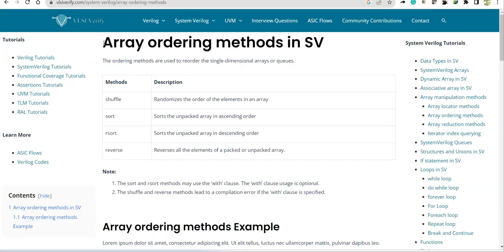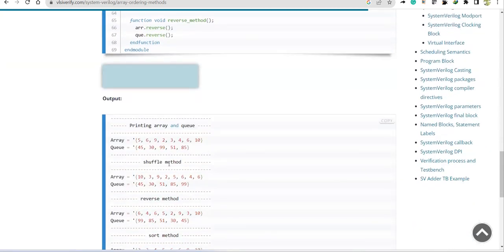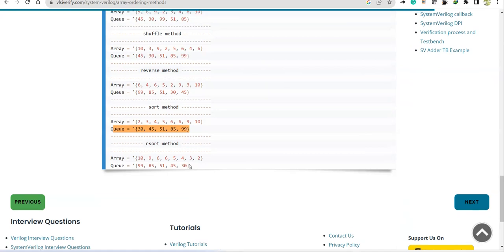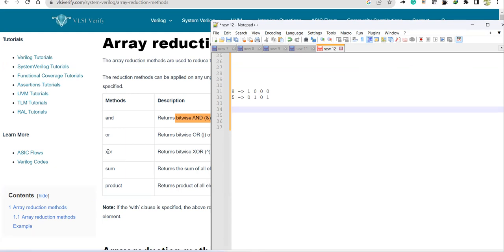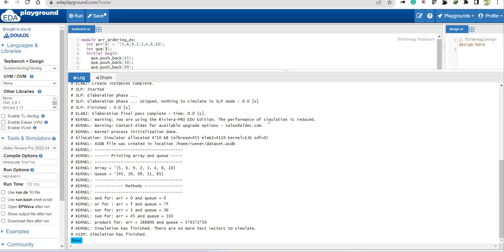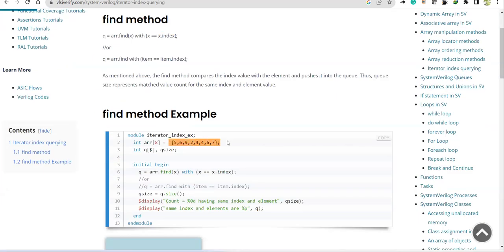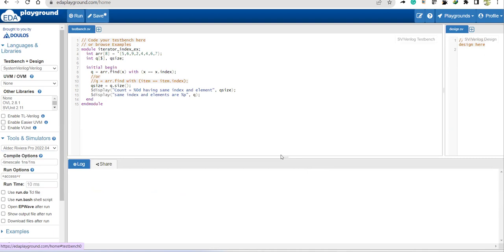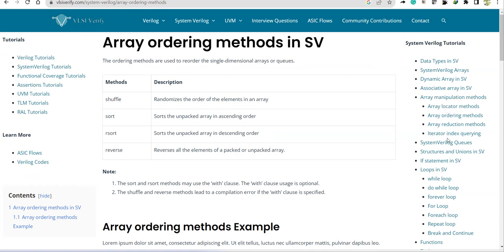SystemVerilog Array manipulation methods[end] - ordering, reduction methods, Iterator index querying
In this tutorial, the following have been covered,

1. Array ordering methods in SV:
shuffle: Randomizes the order of the elements in an array
sort: Sorts the unpacked array in ascending order
resort: Sorts the unpacked array in descending order
reverse: Reverses all the elements of a packed or unpacked array.

2. Array reduction methods:
and: Returns bitwise AND (&) of all elements of the array.
or: Returns bitwise OR (|) of all elements of the array.
xor: Returns bitwise XOR (^) of all elements of the array.
sum: Returns the sum of all elements of the array.
product: Returns product of all elements of the array.

3. Iterator index querying